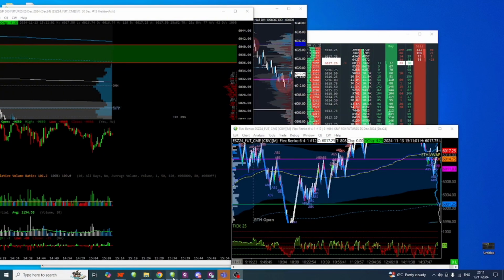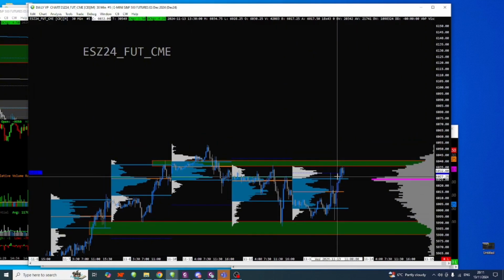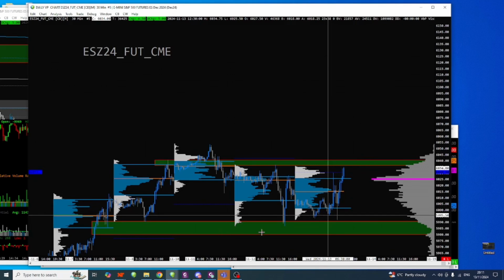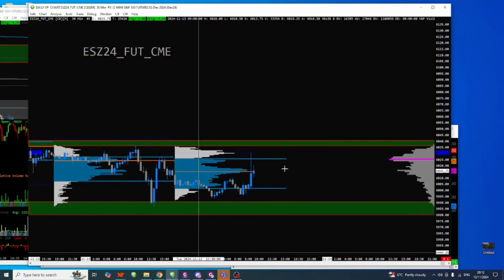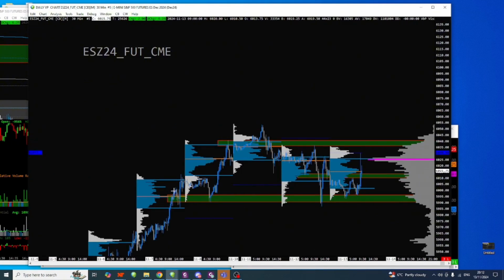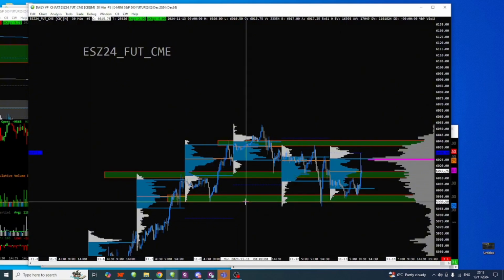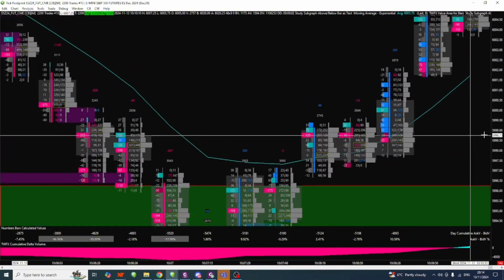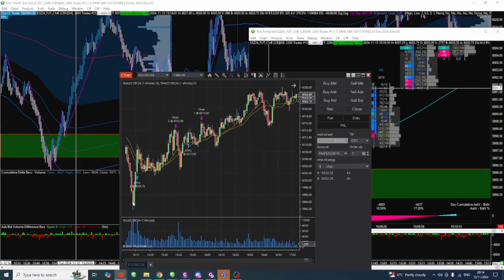ES Trade Recap - 13/11/2024 - Auction Market Theory Trading Strategy - Orderflow Trading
This was my ES trade on 13/11/2024

See the full video to understand the breakdown of this trade and the reasons for entering.

For this ES trade I was looking at market structure and using volume profile, market profile and VWAPs to build context as my strategy is based on auction market theory. I then use orderflow tools such as Cumulative delta, Footprint charts and DOM to confirm my entries